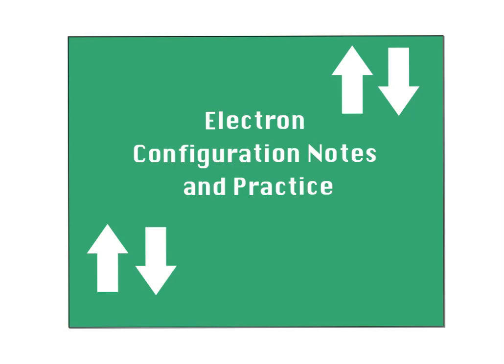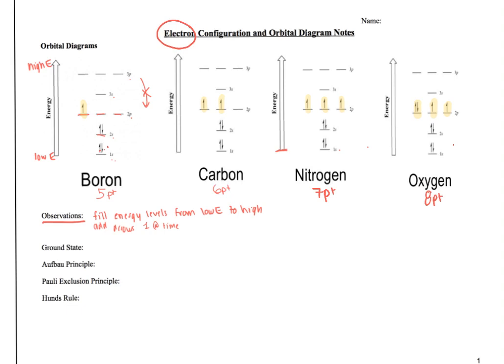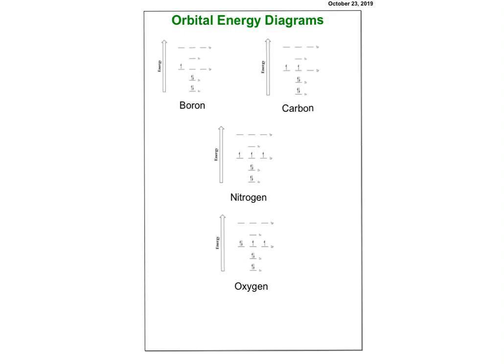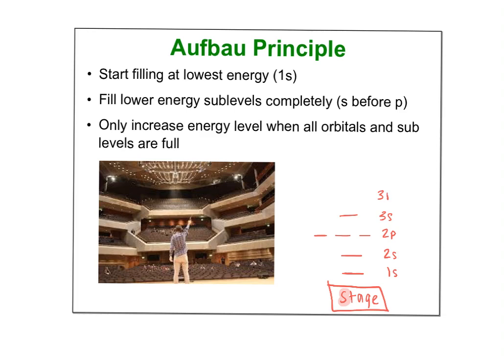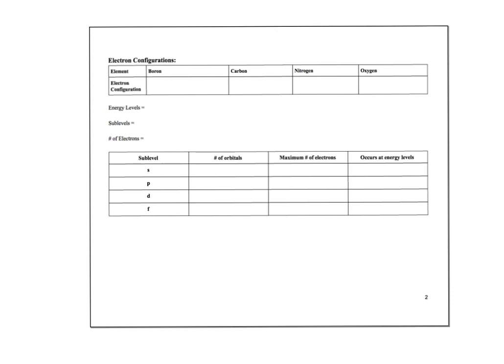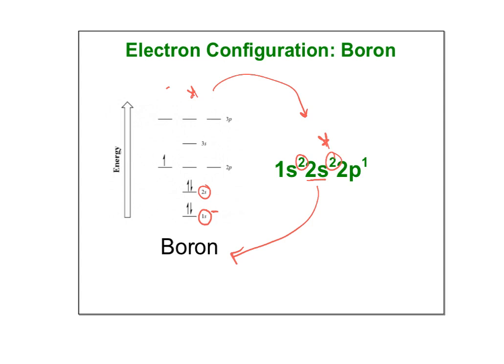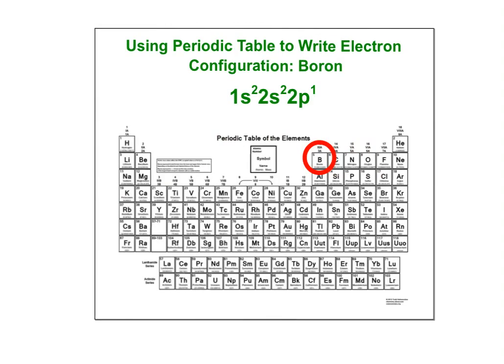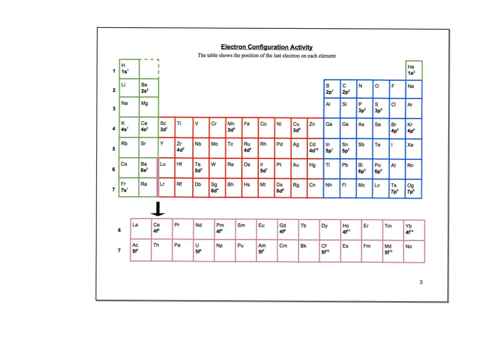Electron Configuration and Orbital Diagram Video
Regular Chem
Honors Chem
AP Chem